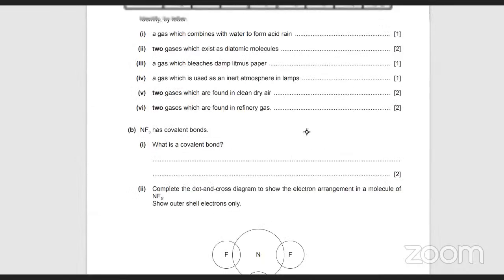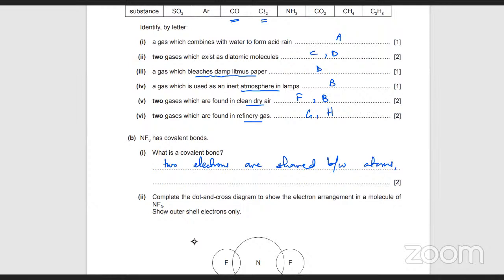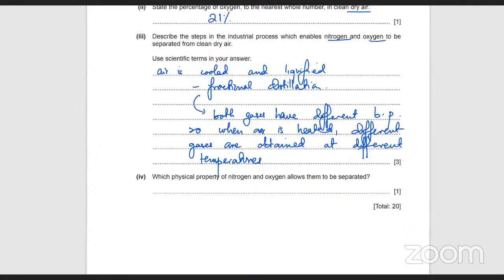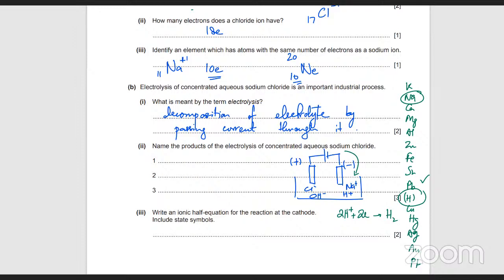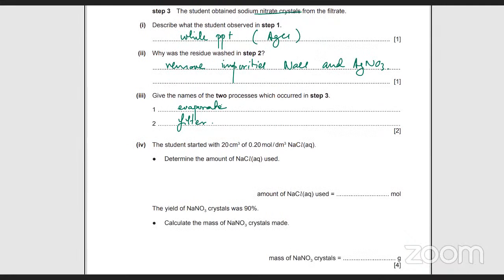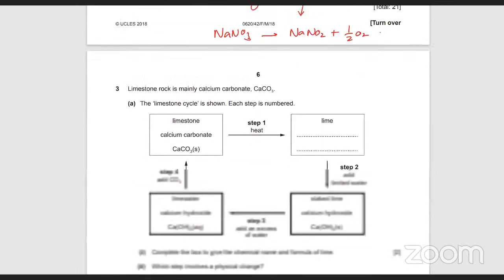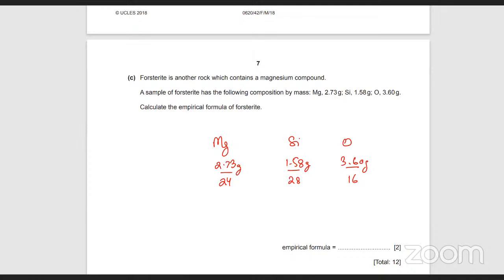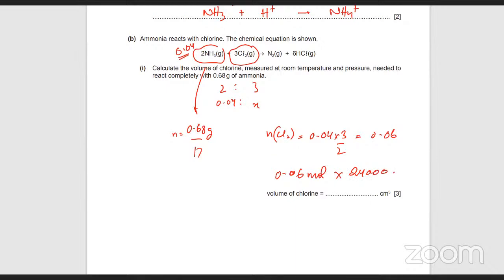0620_m18_qp_42